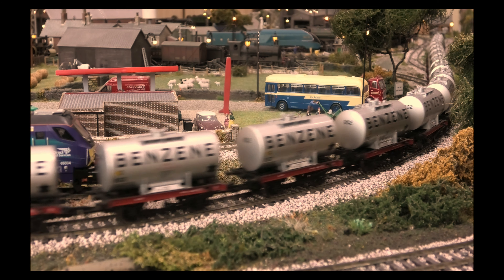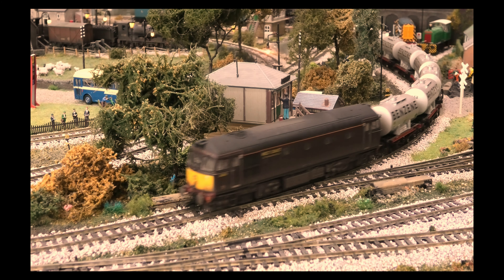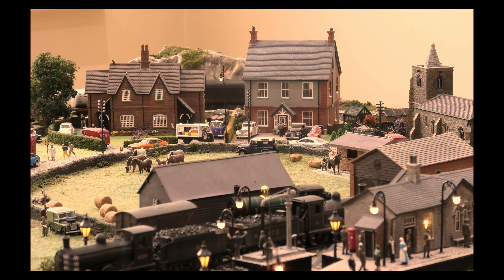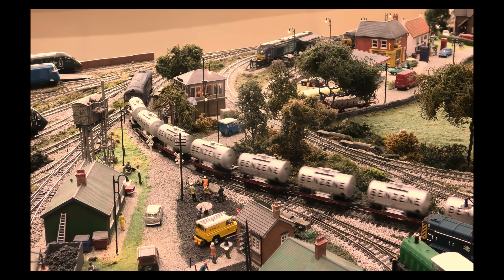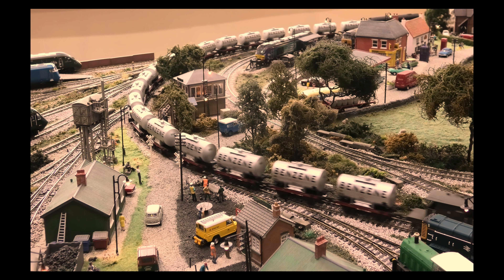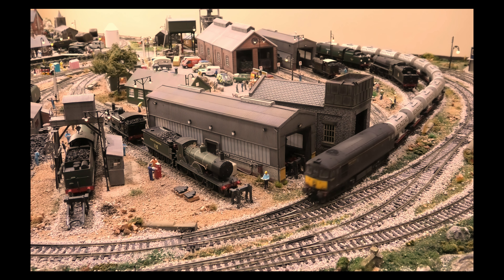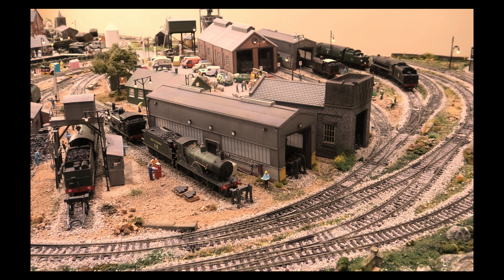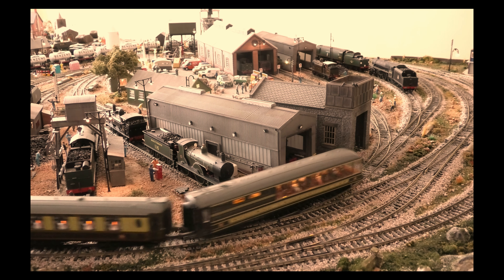Class 33, 33029 pulls freight and a passenger train : 4K Widescreen.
Heljan 3460 Class 33/0 33029 in West Coast Railway Company pulling Bachmann Benzene Anchor wagons and Bachmann weathered carriages. The two pullman cars on the back of the passenger train are Hornby equiped with lights.